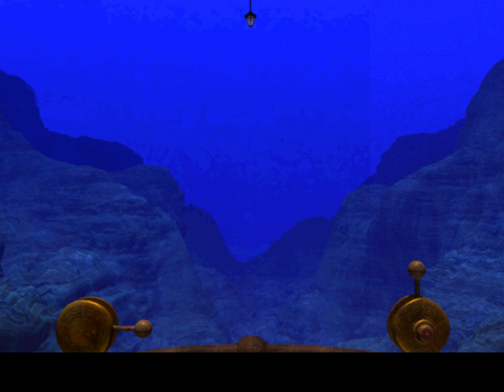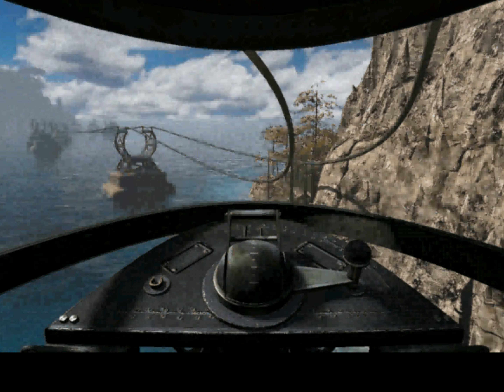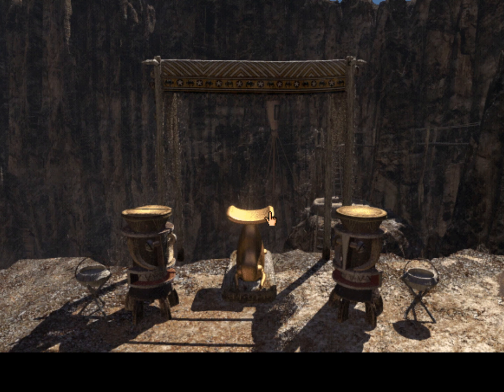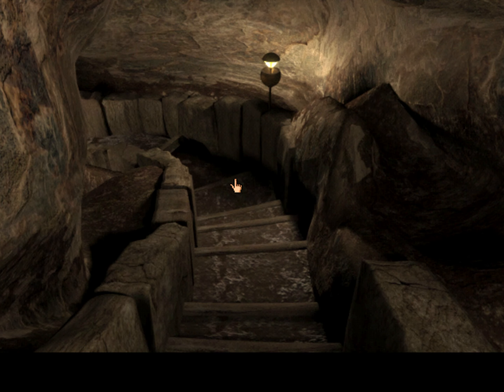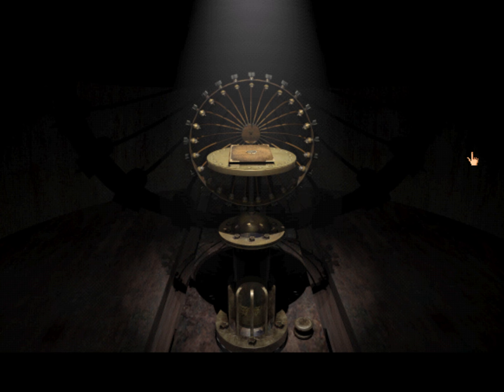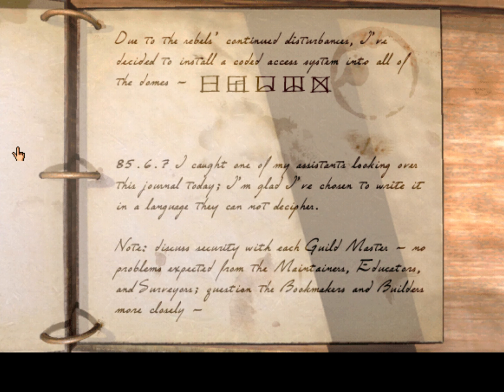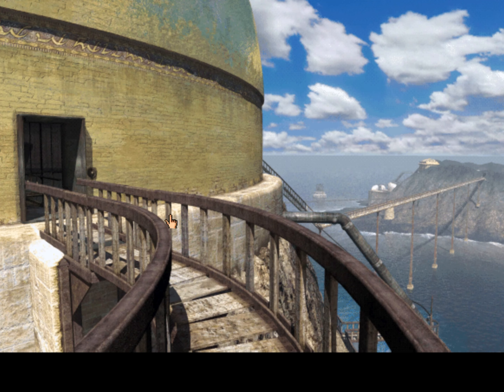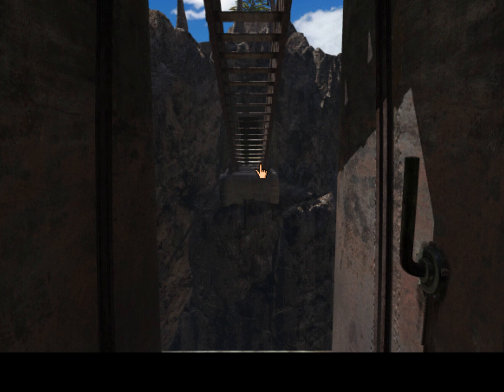The Right Combination | Let's Play Riven Part 8